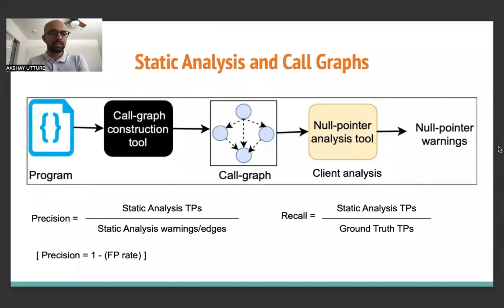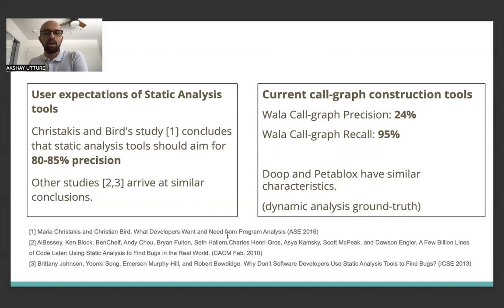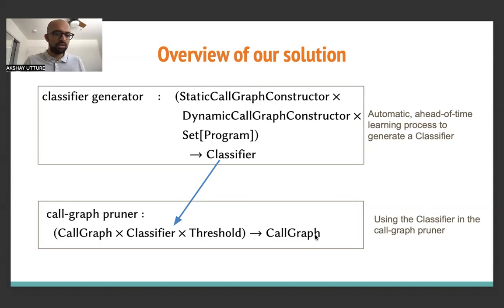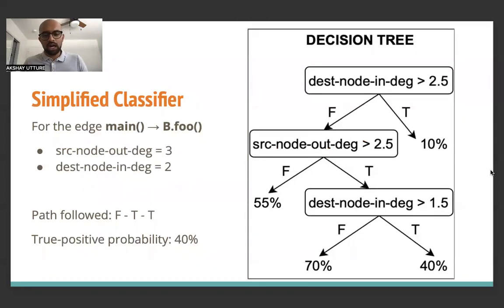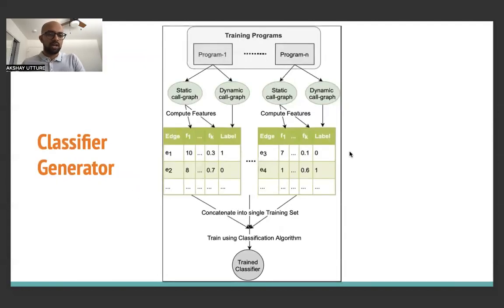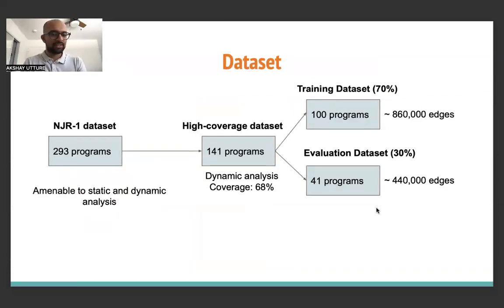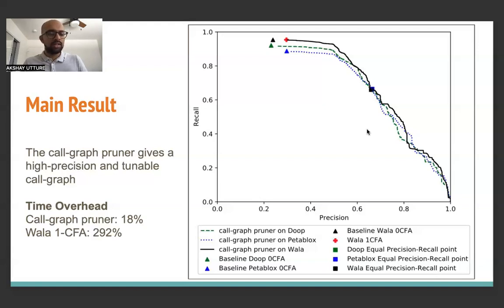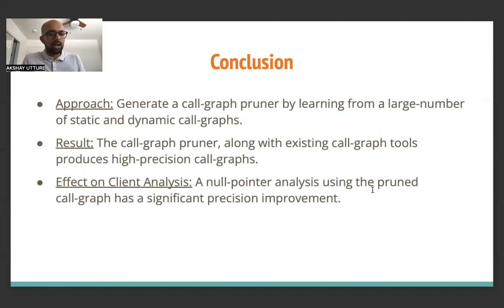Striking a Balance: Pruning False-Positives from Static Call Graphs (ICSE'22)